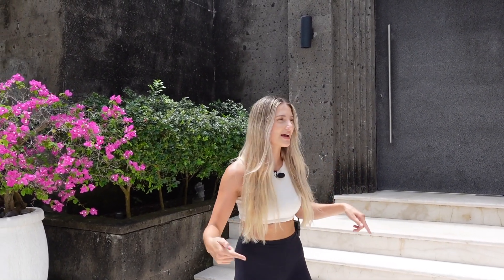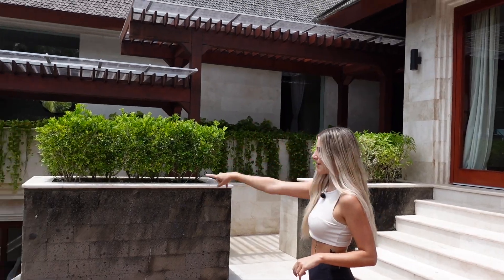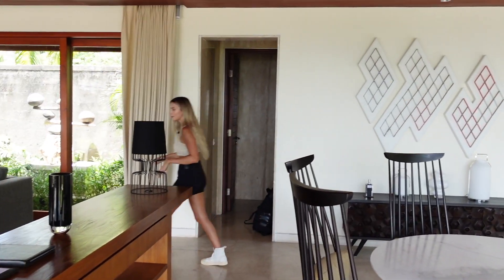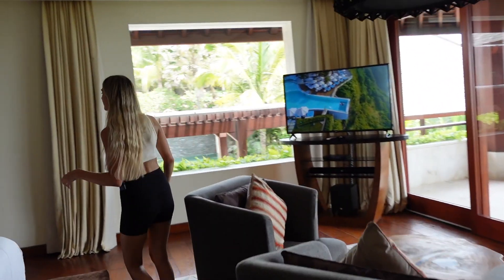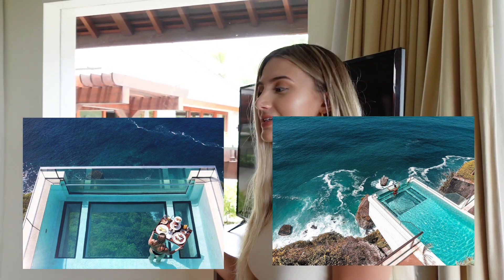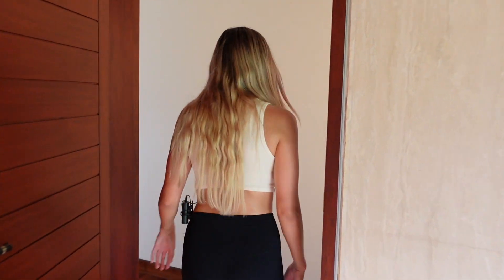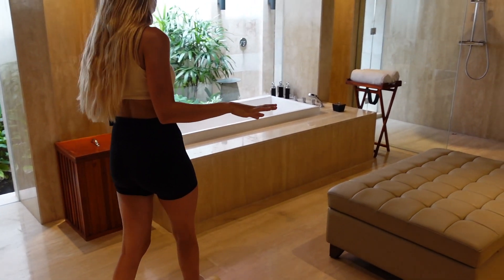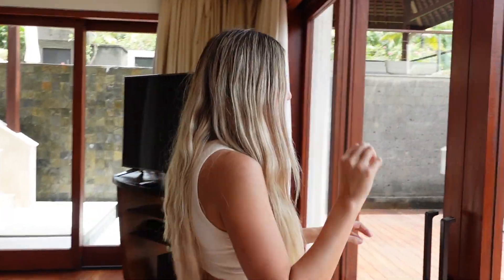$1,800 PER NIGHT VILLA AT THE EDGE BALI! | FULL TOUR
We took a trip to the south of Bali and visited The Edge. A luxury 5* resort with a range of ocean view clifftop villas. The resort has hosted many celebrities from around the world including DJ Khaled back in 2018. Would you stay here?